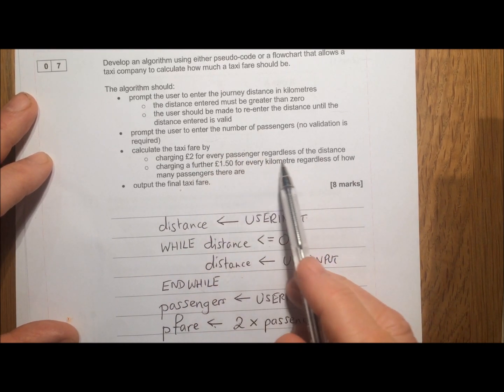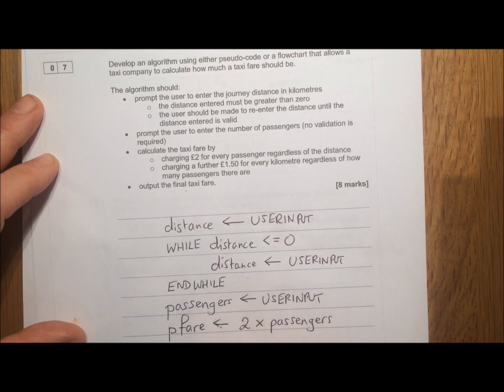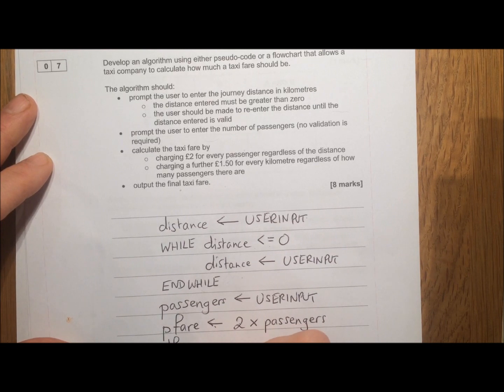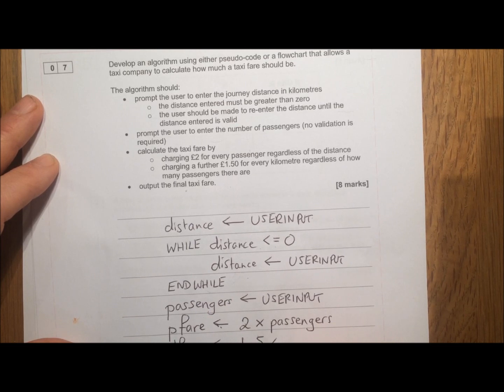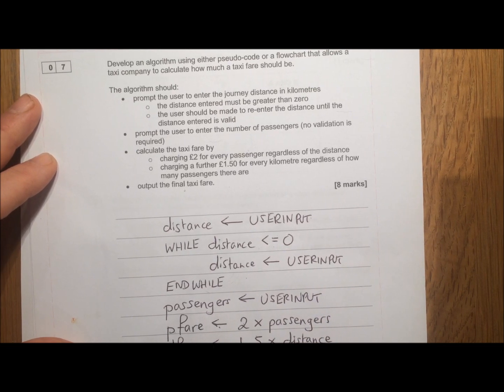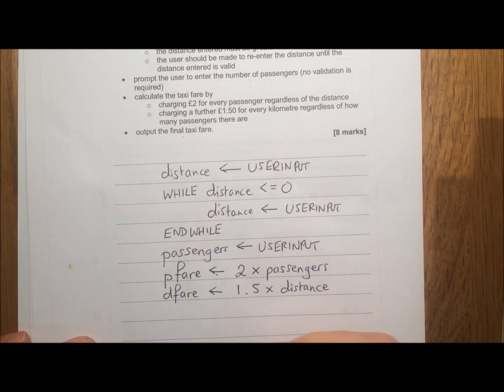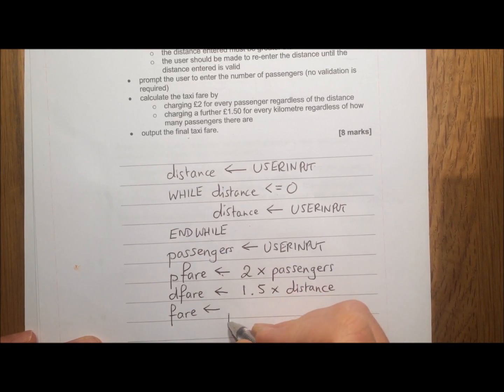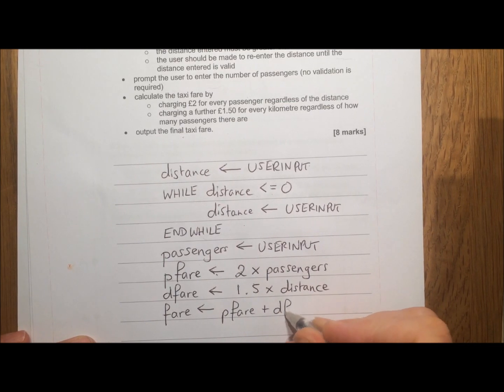AQA GCSE Computer Science 2018 Paper 1 Question 7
A walk through of the paper. Use this to see how you did in the mock.